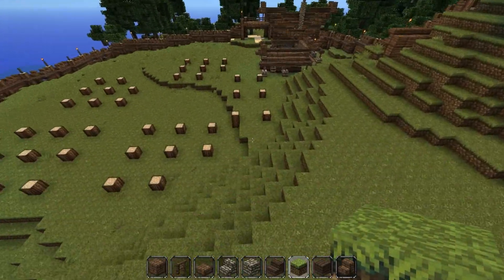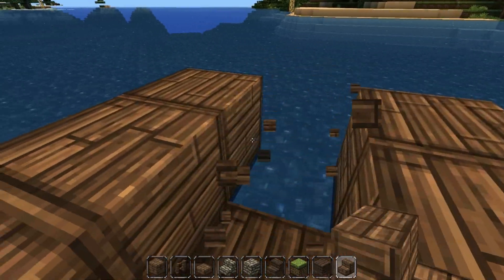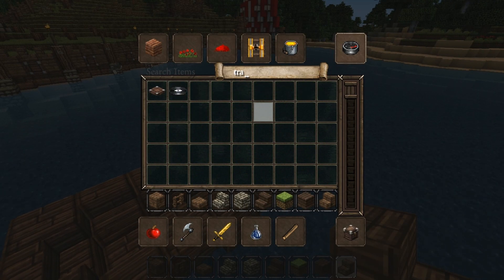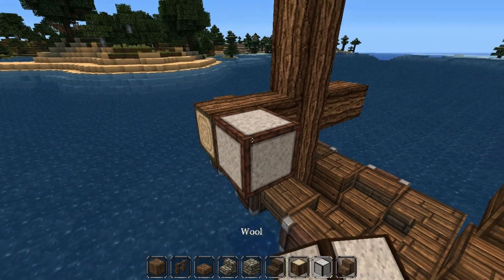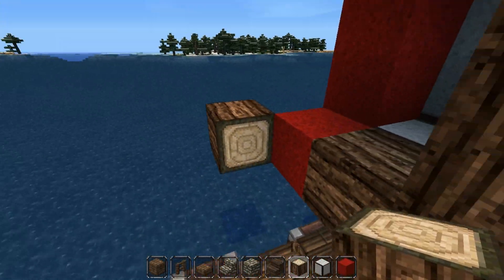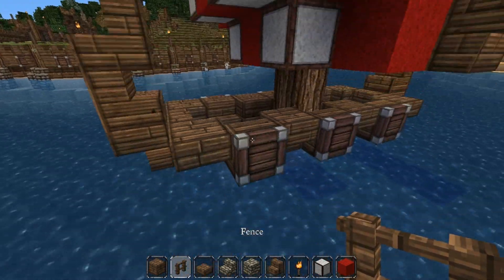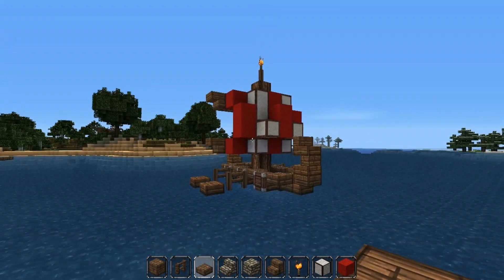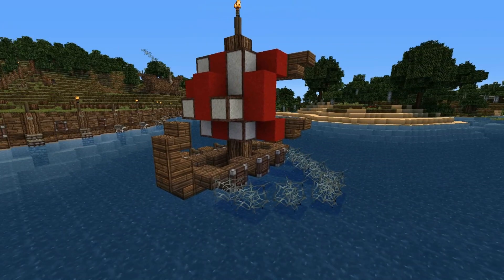Minecraft Viking Village Ep. 6- Fishing ship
Didn't have much time again today so I just made a quick little fishing ship :D